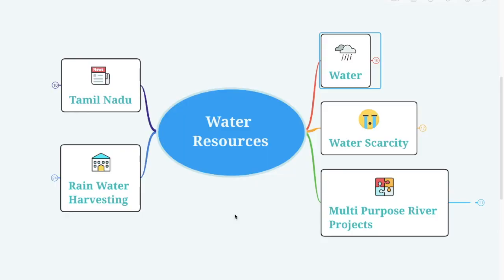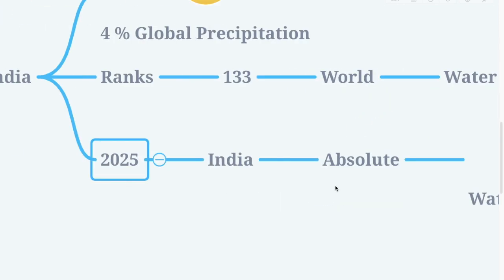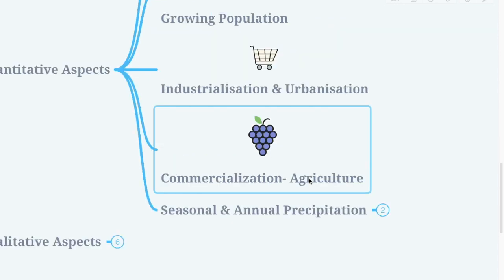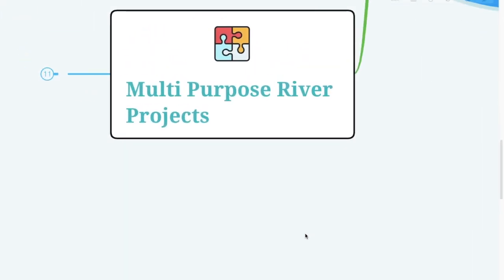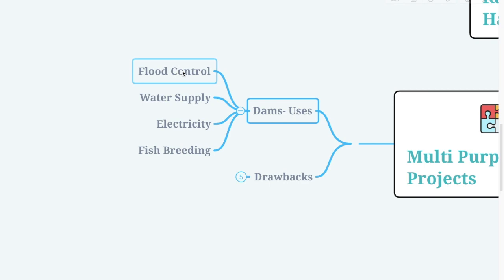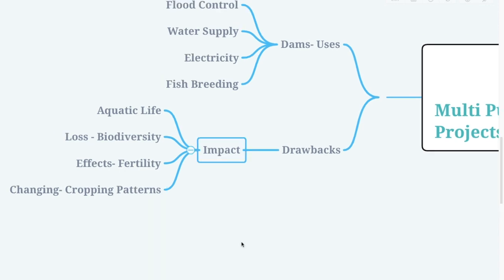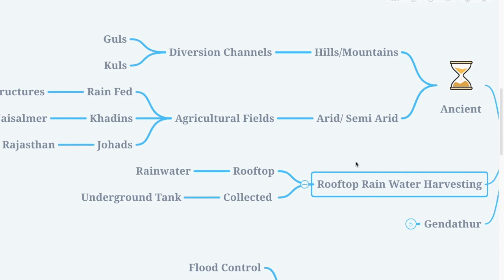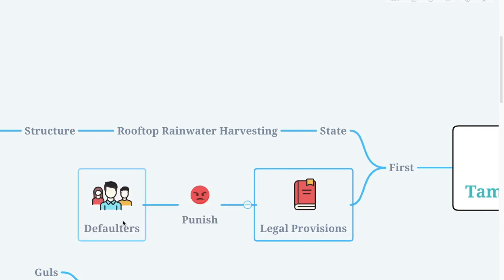Water Resources | Class 10 | Geography | Curious E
Water Resources
Class 10
Geography.

If you wish to send me some photos of water harvesting in your house. Do send it..